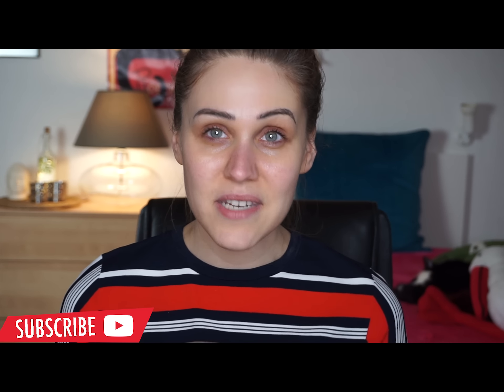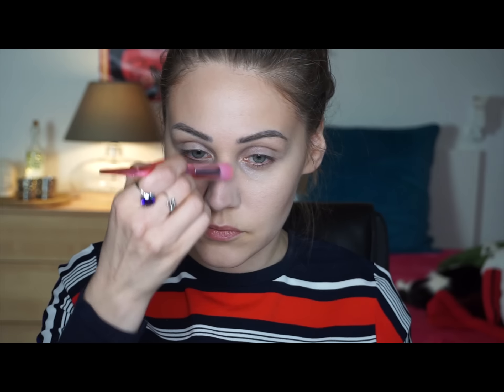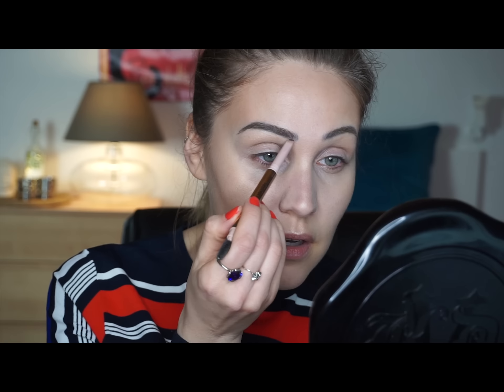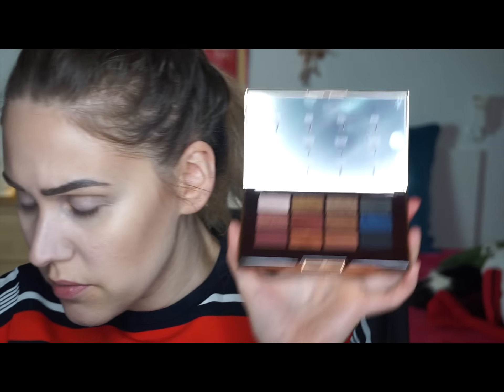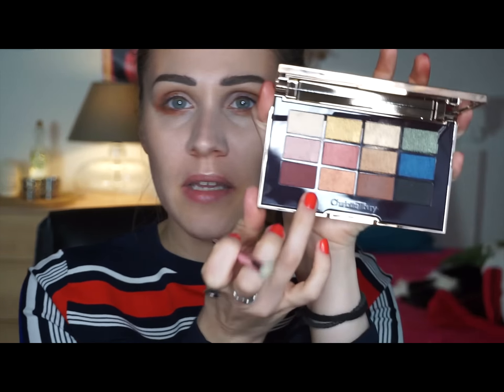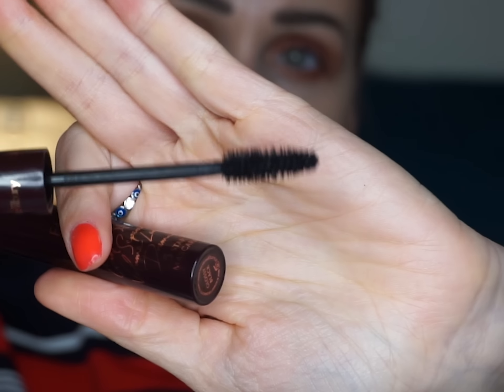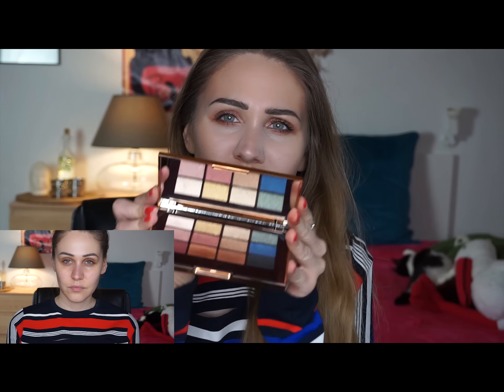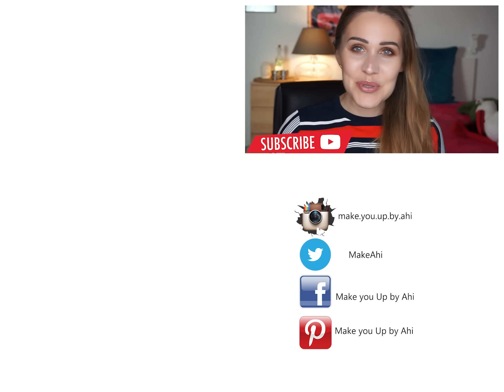Charlotte Tilbury The Icon Palette Makeup Tutorial 💕 Ahi Lifestyle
Hey guys! So i went to Sephora the other day and i bought some makeup products buy Charlotte Tibury and here i am showing you a nice bronze eye makeup that i created using The Icon, the new eyeshadow palette.
@CharlotteTilbury @BECCA Cosmetics @CHANEL @EsteeLauder
Products i used:
Eye cream and face primer by Estee Lauder
Concealer by BECCA
Foundation, Highlighter and Bronzer, Eyeshadow Palette, Mascara and Lipstick by Charlotte Tilbury
Brow pencil by Pretty Vulgar
Blush by Chanel
Face powder by Givenchy

make.you.up.by.ahi

Make you Up by Ahi

I have an active subscription!